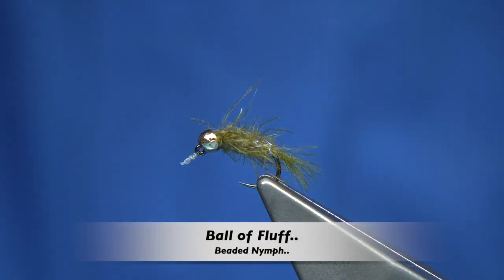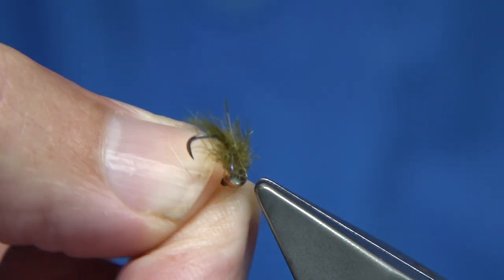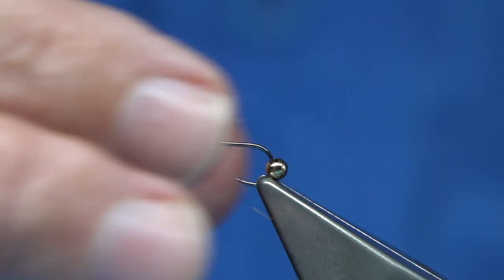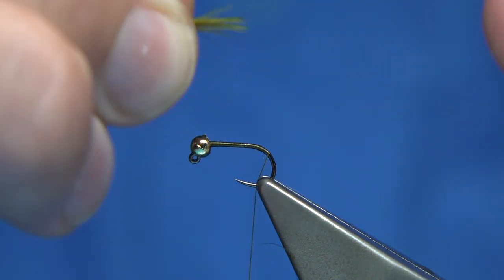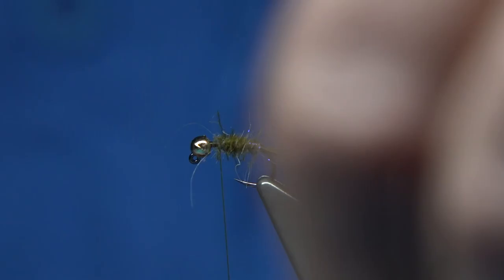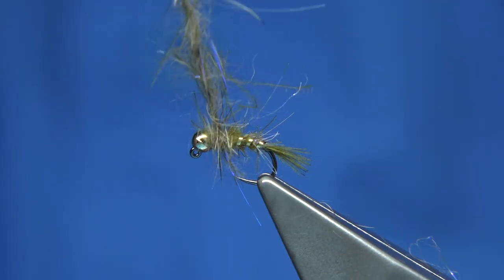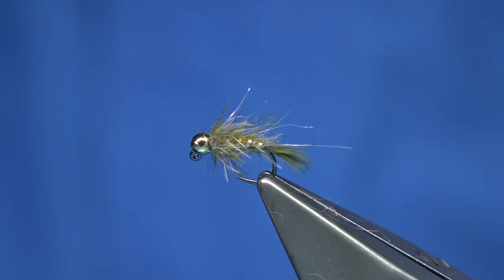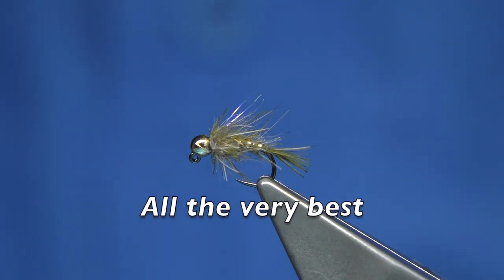Tying the Ball of Fluff Nymph with Davie McPhail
Materials Used;

Hook, Jig Force FM50 45 size 18
Bead, Slotted or Normal Gold Tungsten 2.4mm
Thread, Uni-8/0 Olive Dun
Tail CDC Fibres
Rib, Small Gold Tinsel
Body and Thorax, A Mix of Olive CDC Fox Squirrel and UV Dubbing